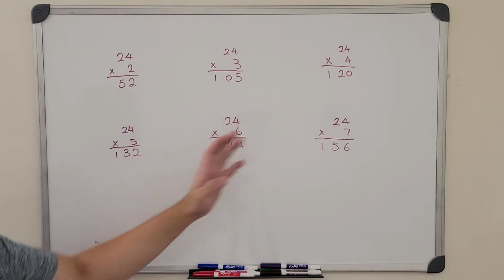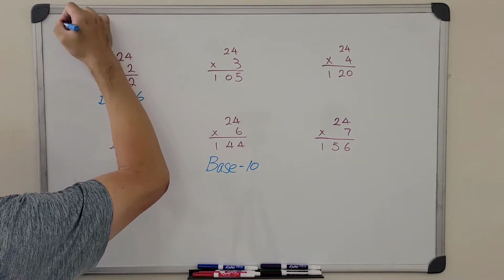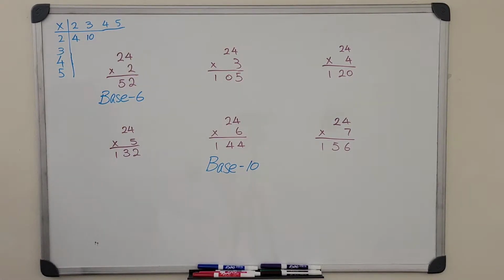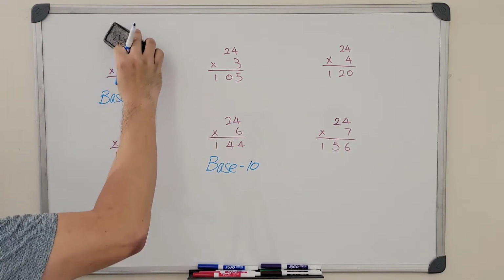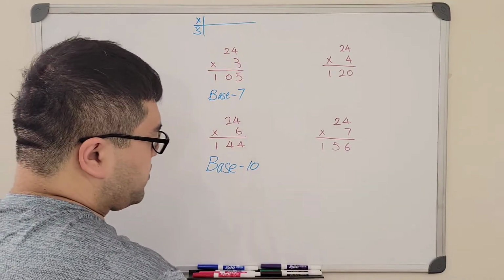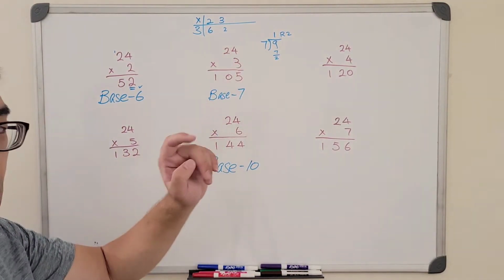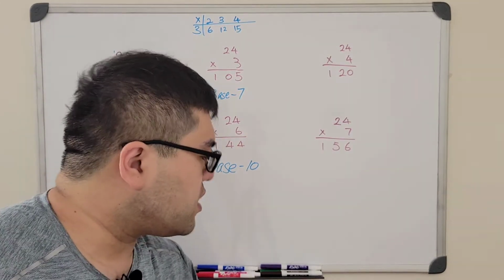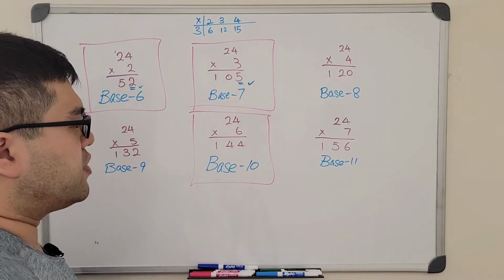[Numeral System] Let me reveal the answers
So those problems were posted in the short video that was published 3 months ago, but since no one figured out the answers, I decided to make a video of the solutions. Here is the link to that short video:

In case that you do not know or forget what the meaning of different base system is, here are some videos that explain what it means: